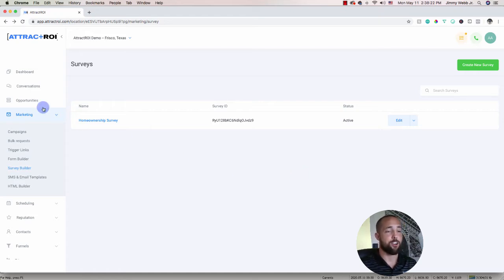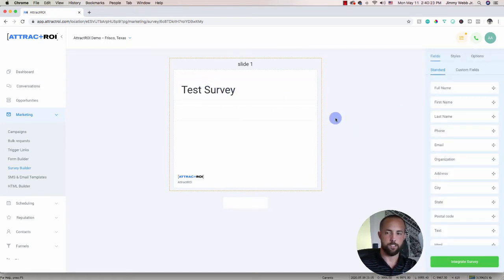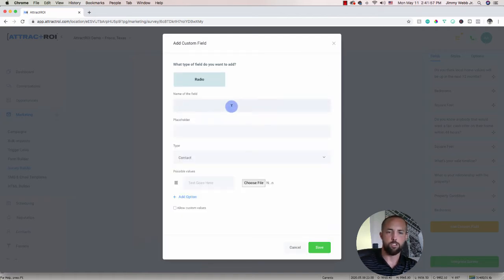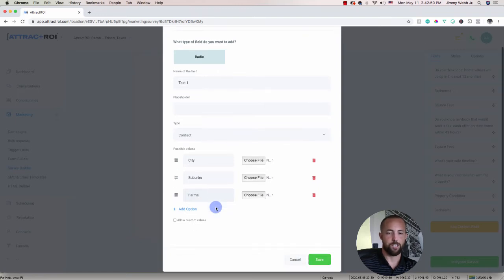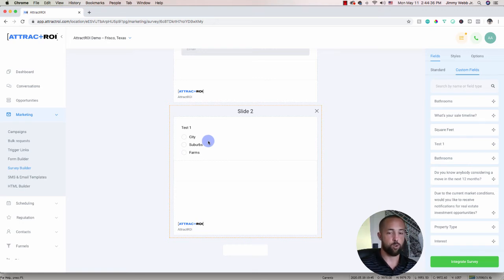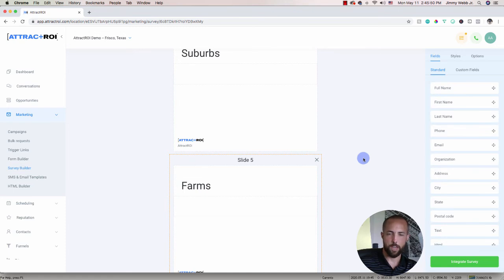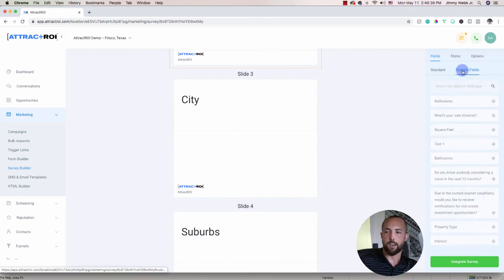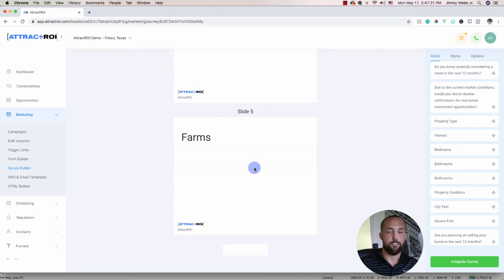Survey Builder with conditional logic